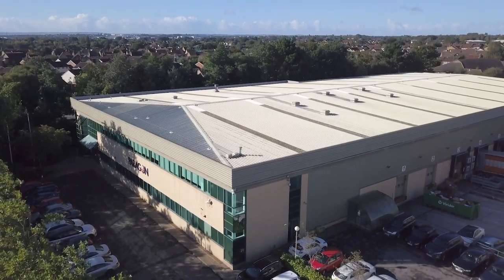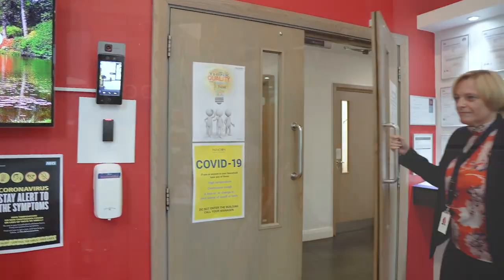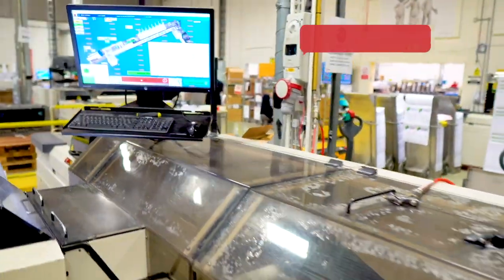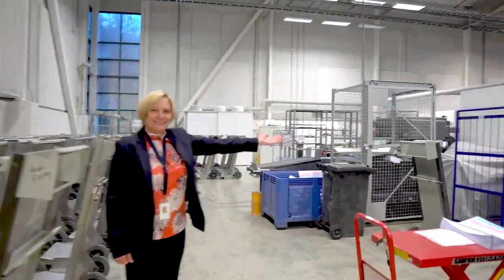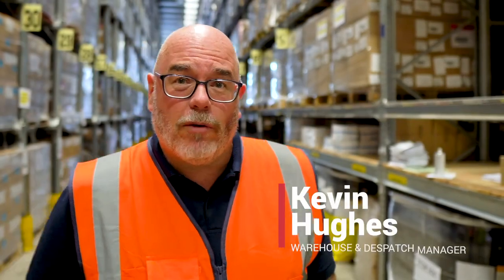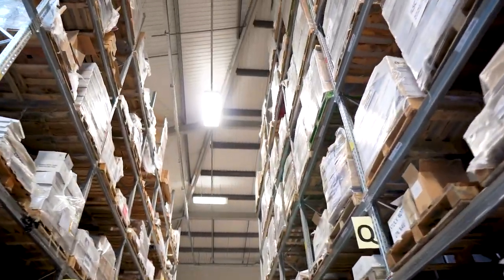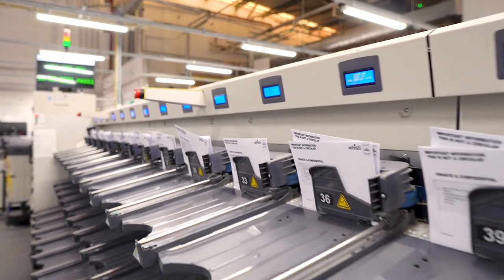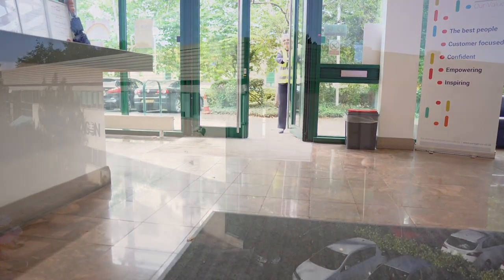Welcome to PCC Bristol // Full Site Tour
Join Site Director Sue Evren for a guided tour of our Bristol operation and meet the teams who make it all happen. PCC Bristol specialises in secure, high-speed transactional communications and employs over 250 people across a range of roles and specialisms, printing in excess of three billion sheets per year and enclosing over one billion mail packs.